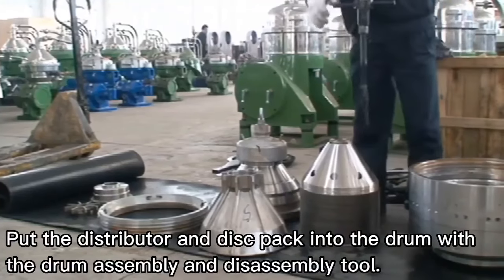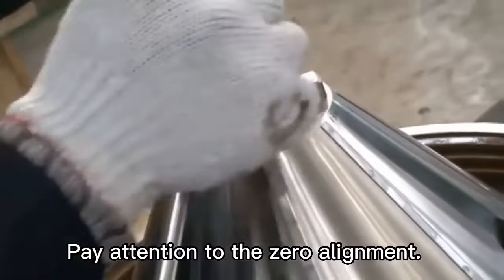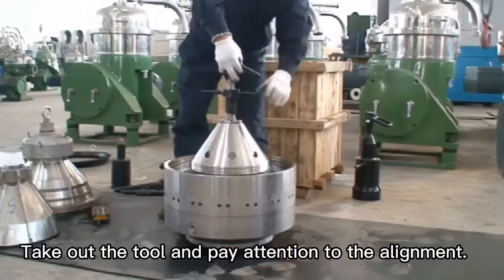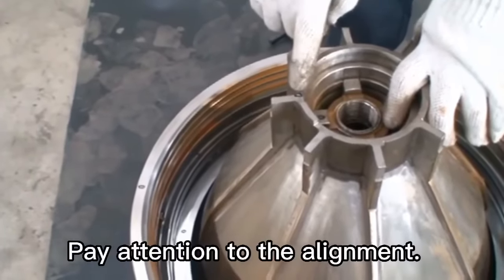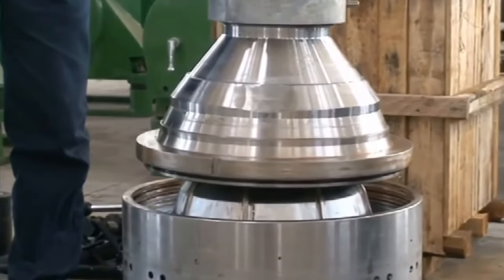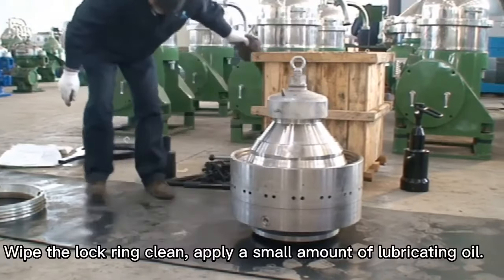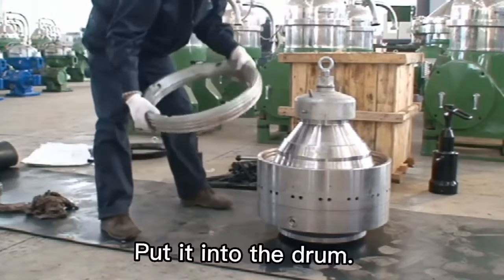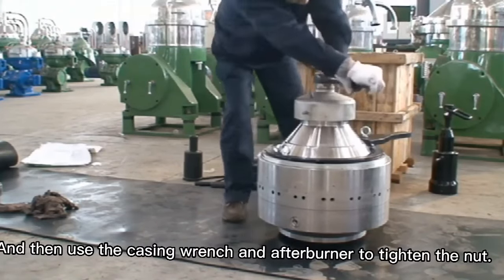Professional Stainless steel disc centrifuge separator vegetable oil spin dryer centrifuge machine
The separated material will be input into the heart of separator, i.e. the drum. By the strong centrifugal force field, the material (hybrid liquid) passes the separation partition consists of disk string, by taking the neutral holes in disk as the separating surface, the liquid in higher specific gravity (heavy phase) will move outward the neutral holes along disk wall, and the heavy residue will accumulate at the residue-settling area, and the soap residue will flow toward the big centripetal pump.The liquid in lower specific gravity (light phase) will move inward and upward along disk wall, then assemble at the small centripetal pump. The heavy and light phase will be output separately by small and big centripetal pump.

Main Appliation
Disc separator is mainly used for separation and clarification of liquid-solid or liquid-liquid-solid separation of solid substances between 1-15% and solid-plase granules with particle size larger than 0.5μm,such as:
(1)Many kinds of Oils: Oils,plant oils, animal oils, fish oils, base oils, and various fuel oils and lubricants,etc
(2)Chemical industry: Dry cleaner solvents, galvanized liquid, aluminium sulfate solution, tar oil water mixture, PVC, pp, PE, the silver film processing and catalyst and magnet ore recovery
(3)Drink: Clarification of fruit juices and milk products Separation of beer
(4)Pharmaceutical: Extraction of vaccines, mycelium, glucose, insulin, antibiotic, vitamin
(5)Traditional Chinese Medicines  (6)The separation and clarification of plant extracts
(7)Separation and clarification of fermentation liquids during fermentation brewing
(8)Metallurgy    (9)Biotechnology     (10)Etc...

The two phase disc centrifuge is suitable for solid and liquid two phase separation.The separated raw liquid is fed into the heart part of the machine,the inside of the drum. Under the action of powerful centrifugal force, the material is separated by a set of disc bundle. The neutral hole of the disc is the interface, and the heavy slag accumulates in the sediment area. The liquid with small specific gravity moves along the disc wall to the neutral hole, converges to the centripetal pump, and is output by the centripetal pump; Heavy slag is discharged periodically; Practice continuous production.